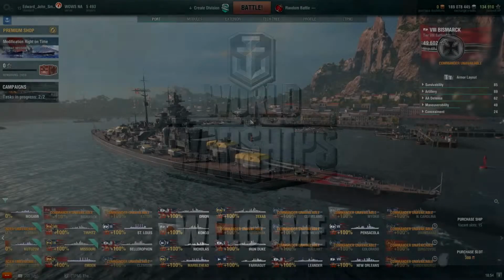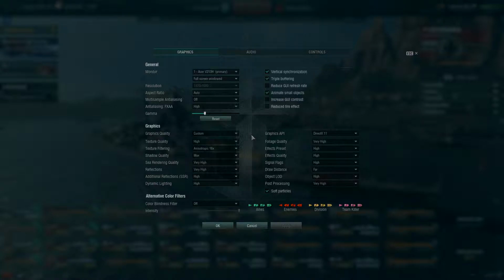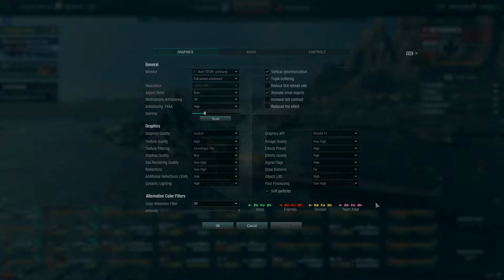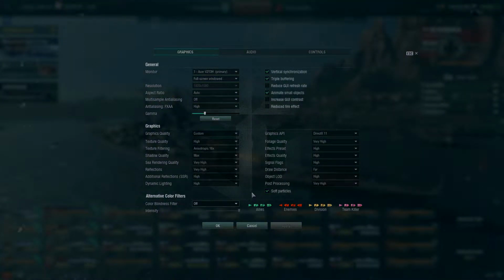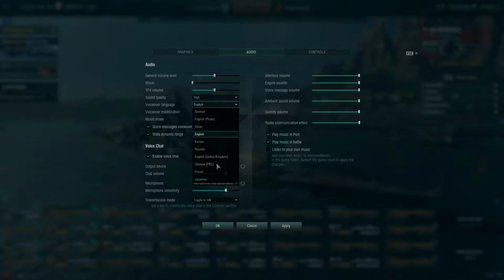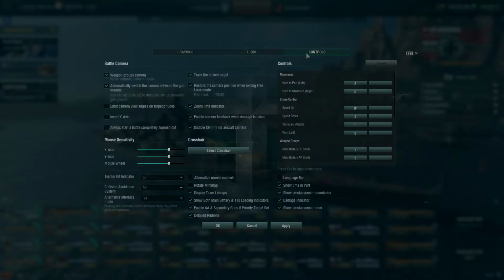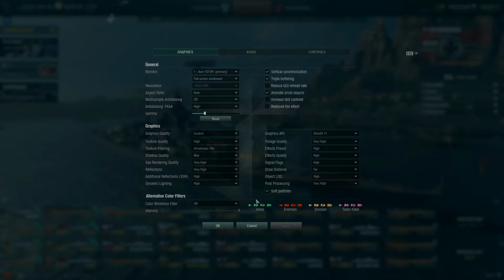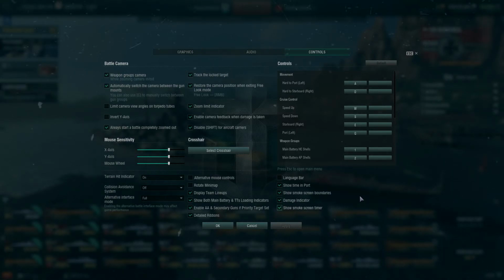004 - Options Menu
This video will walk you through the Options Menu. This is an important part of the game, and setting it up right will make all the difference between a pleasant and unpleasant gaming experience. Make sure to check which graphics settings work best for you, and to enable colourblind filters if needed.